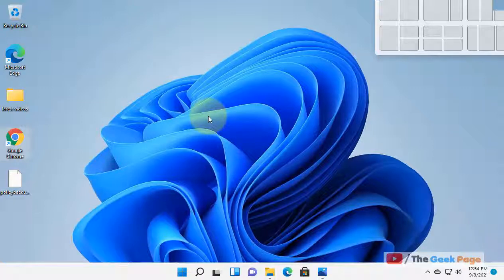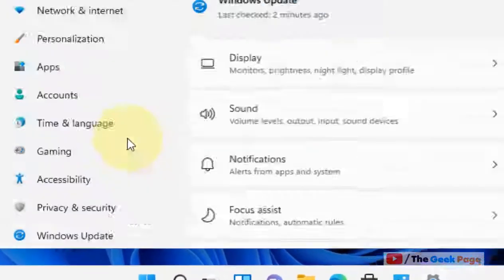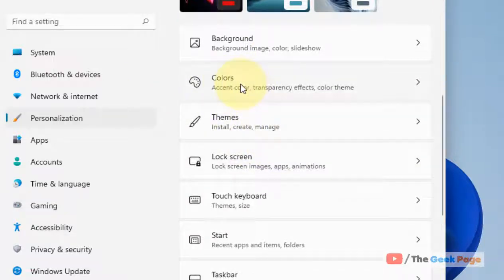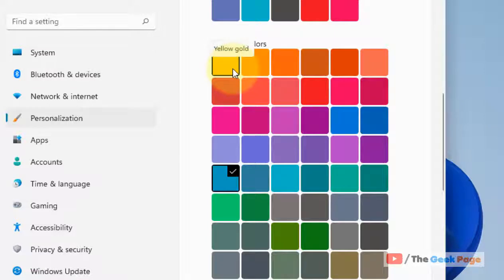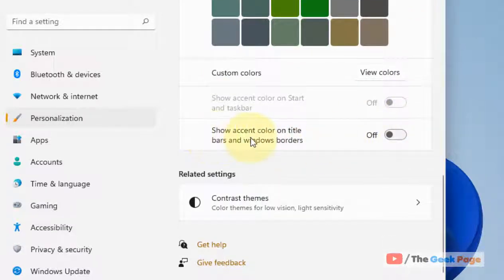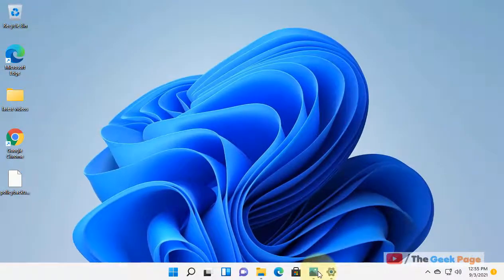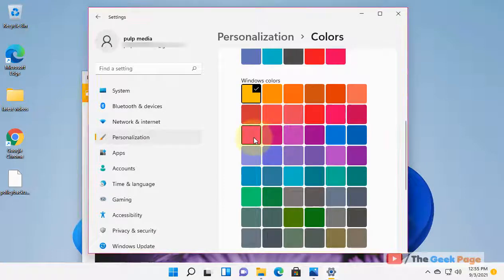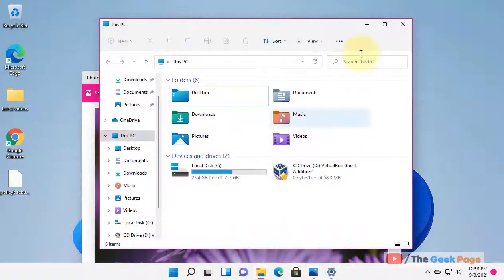Change Window Border Color In Windows 11